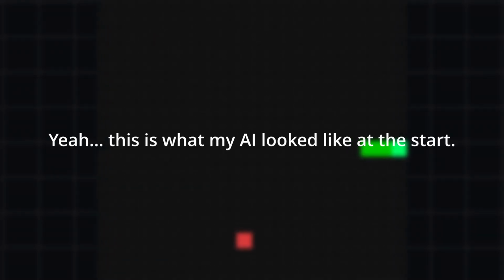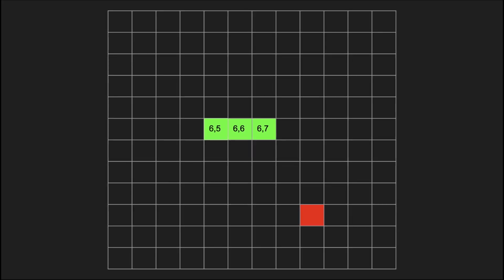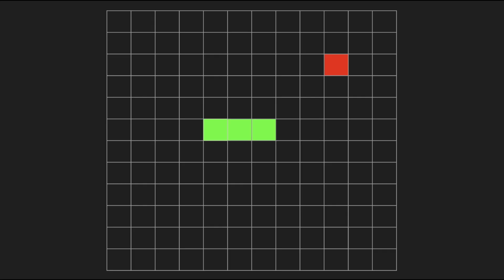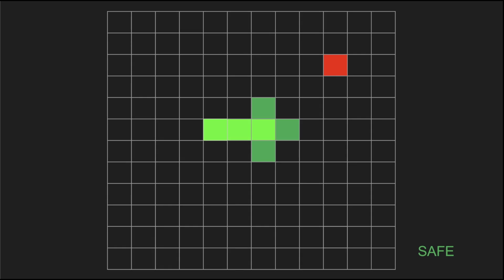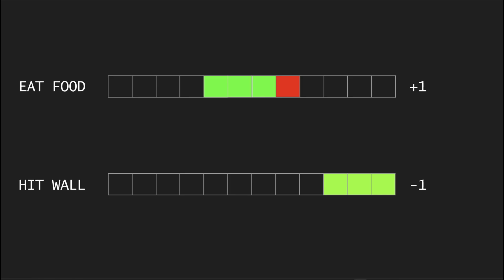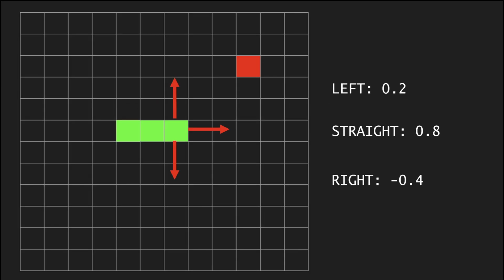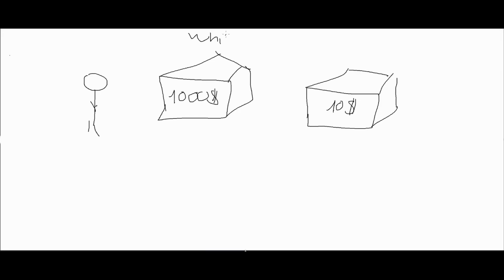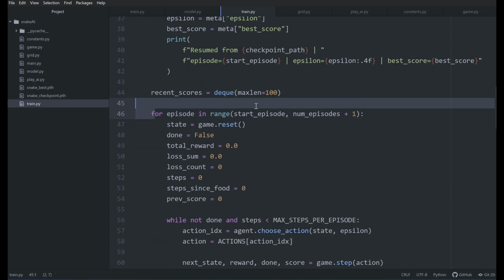Building an AI Snake Player (The Progression is Insane)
In this video, I build and train an AI model from scratch to play Snake using Deep Q-Learning (DQN).

AI agent learnt via reinforcement learning, until about 3000 episodes where it mantained an average score of 22, with a high score of 61.

Tech stack:
Python, Pygame, Deep Q-Learning (DQN)

Music used in the video:
Jay by Lukrembo